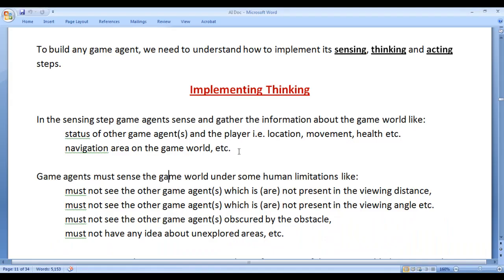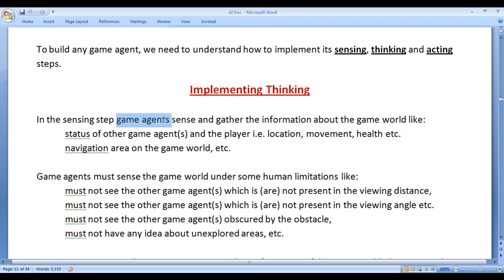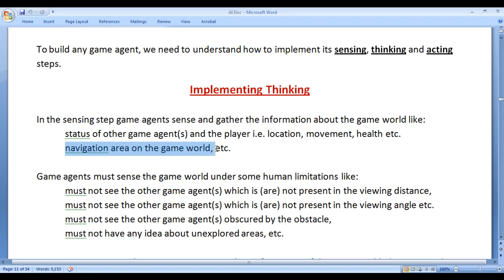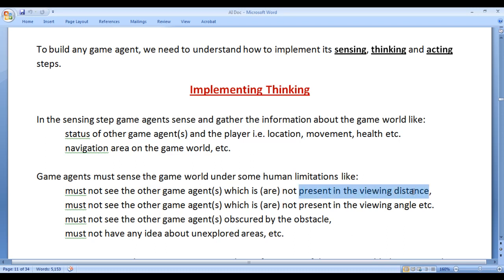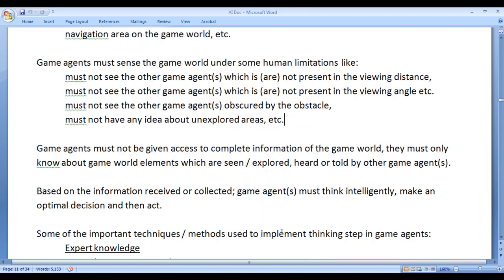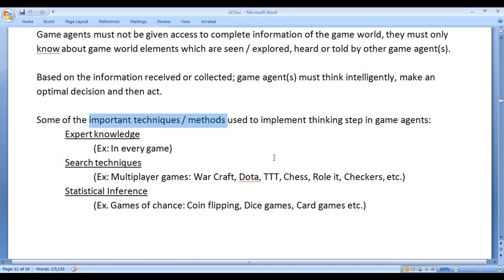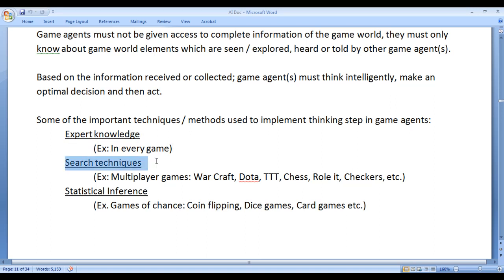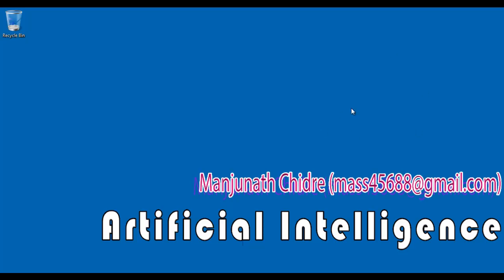How to make Game agents Think Intelligently - Game AI Tutorial 11 🚀